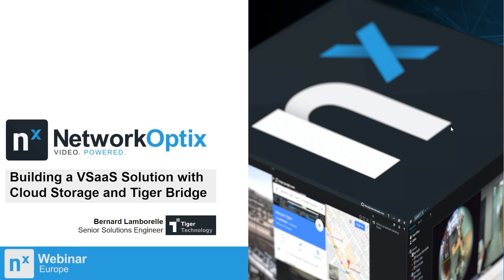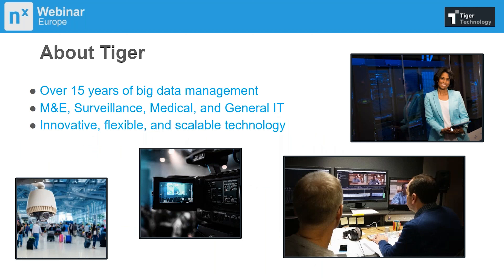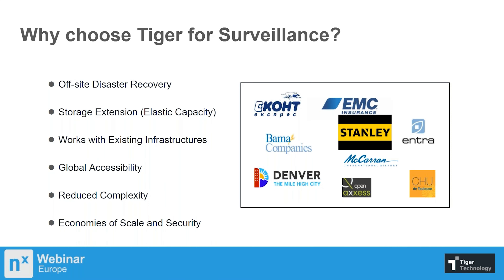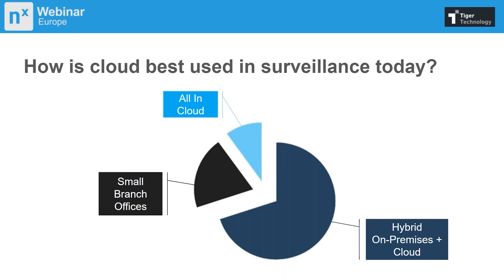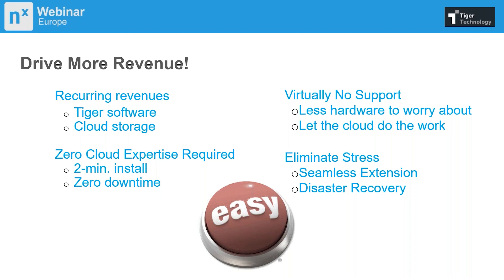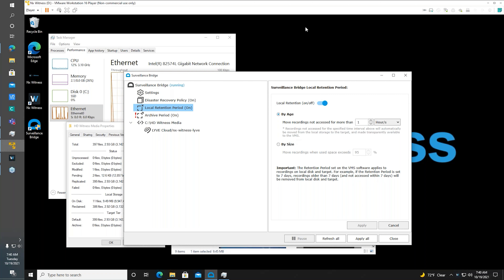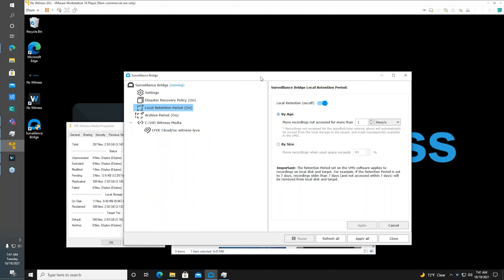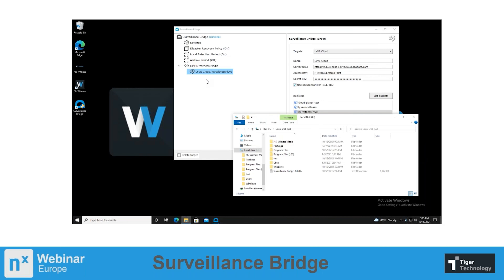Tiger Technology Works With Nx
Looking for a way to extend the storage capabilities of your Nx Witness VMS (or other Powered by Nx product)? Tiger Surveillance Bridge is a middleware application for Windows OS that makes it possible to replicate, move, or expand your Nx VMS archive to any cloud or on-prem storage location.